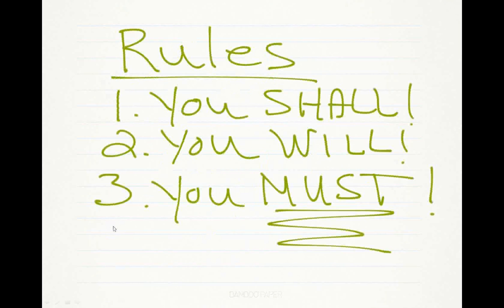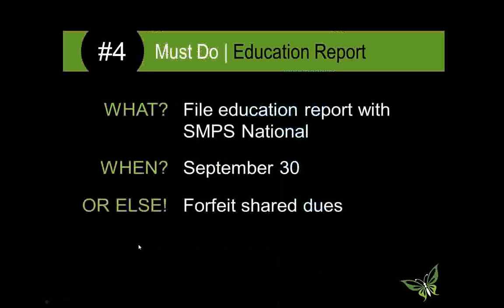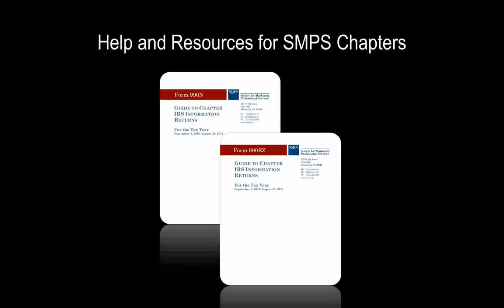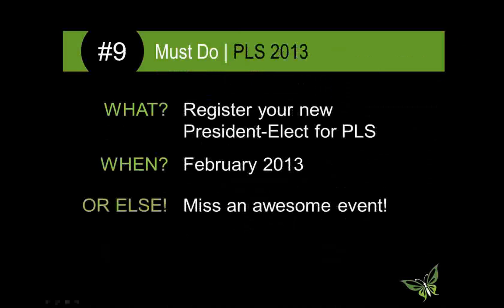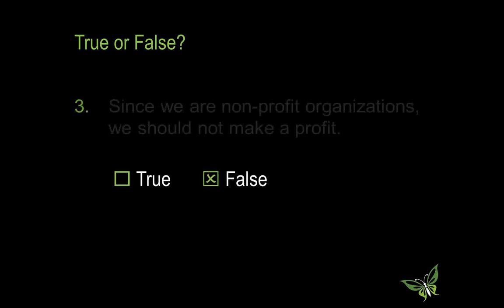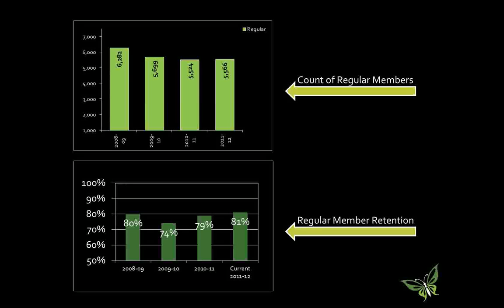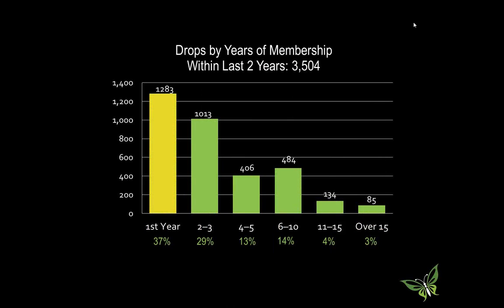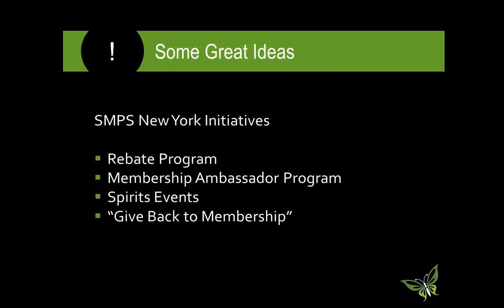PLS Webinar #2: Finance and Membership (2/22/12)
SMPS National offered three pre-PLS webinars this year on Strategic Planning / Recruiting Volunteers, Finance & Membership Highlights, and Making the Most of PLS. You can find all PLS webinar recordings in the MySMPS PLS 2012 Class Community library.